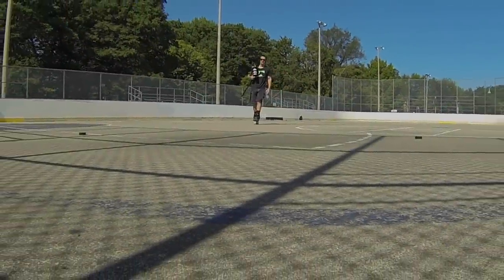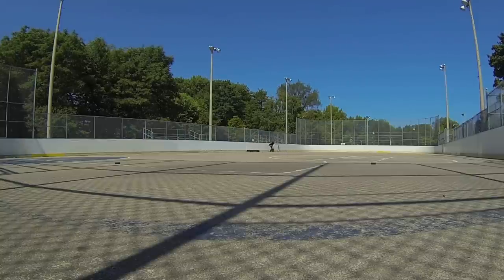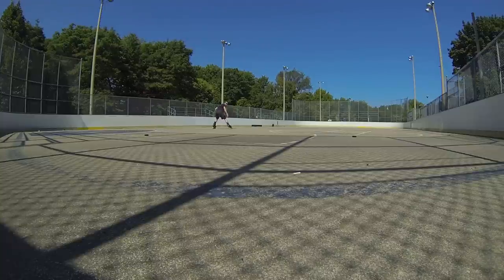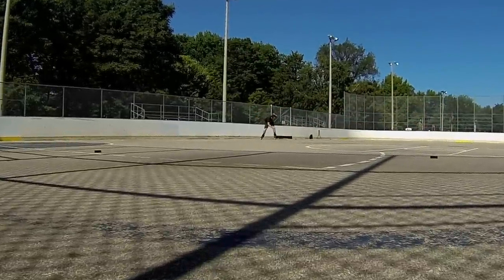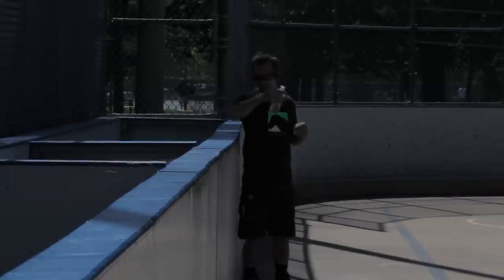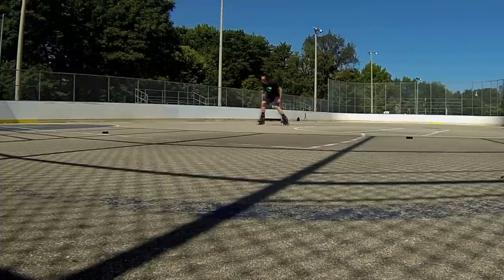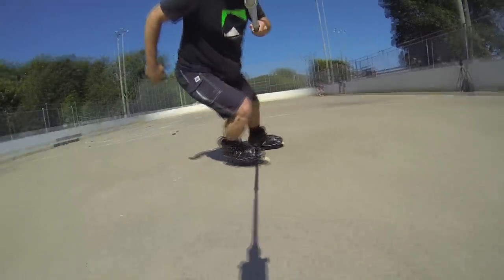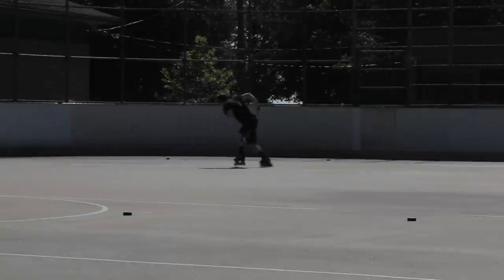Backward Cross-Overs Super Power Tutorial - By Bill Stoppard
Backward cross-over tutorial by inline skater Bill Stoppard. Inline skating crossovers are for more than just turning; these tips can help unlock this powerful tool for creating surprising skating speed.

City skater / rollerblader Bill Stoppard practiced for many years in padding. A helmet is highly suggested for backward skating practice. The best inline skater will pad it out when in doubt.

Inline skates are SEBA High from Pro Skaters Place Inine Skating in Toronto, Beaches